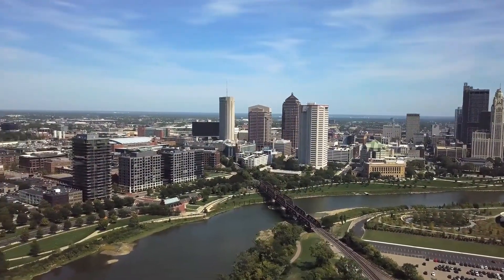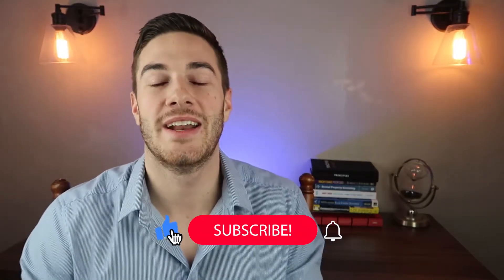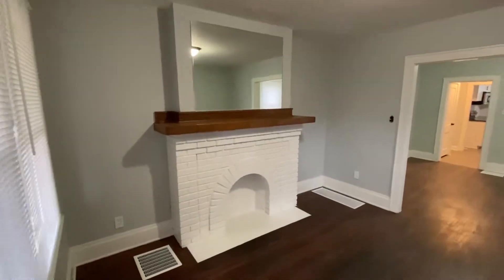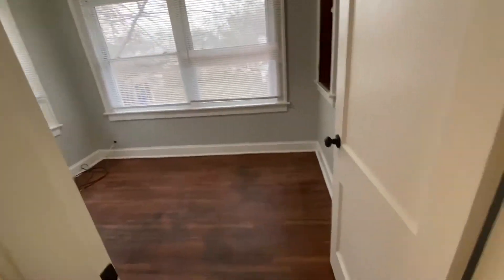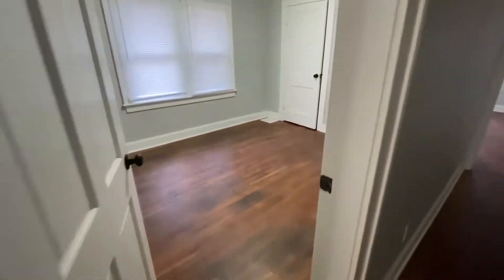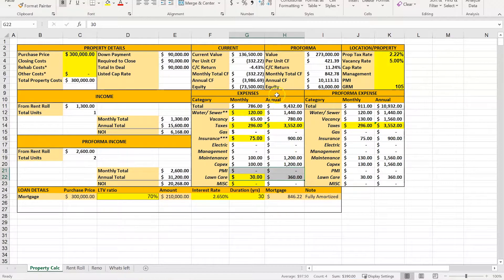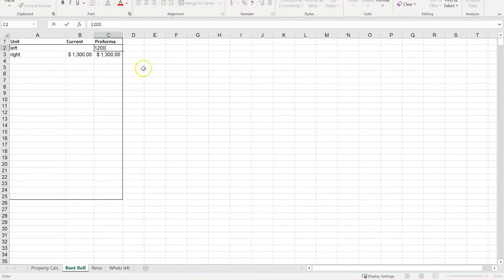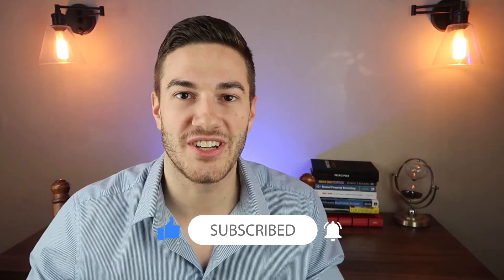FINAL HOUSE HACK UPDATE | 6 Figure Value Add PLUS Monthly Passive Income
Hey guys! It's finally here! The final update video for my latest invest property!

💰4 Free Stocks 💰 with WEBULL when you deposit $100 (Valued up to $3,700)

Check out past videos on this project for before footage of the property!

We did a full cosmetic on both sides and went on the higher end for the neighborhood. The reason we went on the higher end even though the market doesn't currently justify it is so in 5 years when the market does justify it we will have a competitive rental and until then we will continue to rent quickly.

So finally the best part where did the numbers end up at. Well we are working through the refinance process now and we just got the appraisal back.

The appraisal came in at 300,000. Now this was due to a couple reasons in my opinion. One the market is going up fast which certainly helped.

In addition we filed for a tax abatement on the property. This means we will lock our property taxes at our acquisition price for the next 15 years which increases the value of the property a lot!

That means we increased value about $100,000! The best part is we are refinancing at a 70% LTV and our current loan is 150K which means we are pulling out about 60K less refinance fees.

This means 100% of our invested capital will be returned to us leaving no money in the deal.

The interest rate on this loan will be 2.65% or what we in the business call "free money".

Now even after we refinance we will have strong cashflow.

❎I am not a CPA, attorney, insurance, or financial adviser and the information in these videos shall not be construed as tax, legal, insurance, construction, engineering, health and safety, electrical or financial advice. IF stocks or companies are mentioned, Reece MAY have an ownership interest in them -- DO NOT make buying or selling decisions based on Reece's videos. If you need ANY professional advice, please contact a qualified CPA, attorney, insurance agent, contractor/electrician/engineer/etc. financial advisor or the appropriate professional for the subject you would like help with. Linked items may create a financial benefit for Reece Iovine. Any use of other media is by fair-use only. This is not an advertisement of property for sale and any mention of properties listed or sale or otherwise shall not be construed as anything other than an opinion for entertainment purposes only.